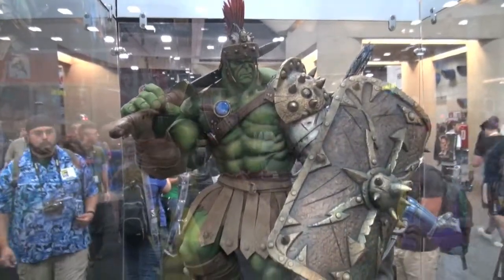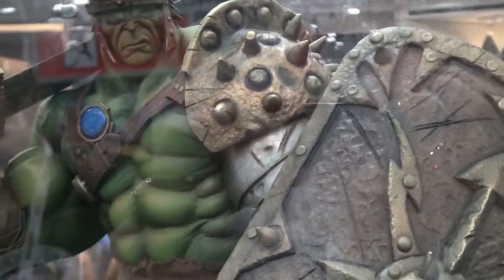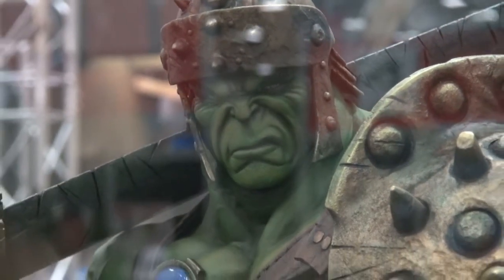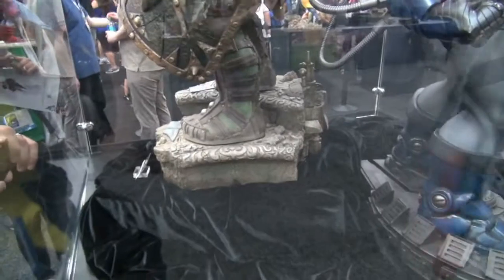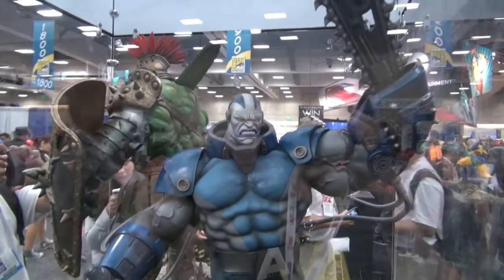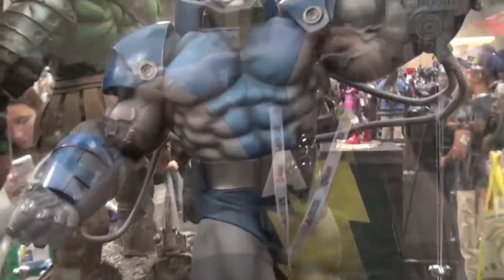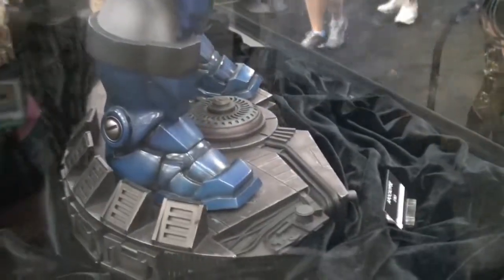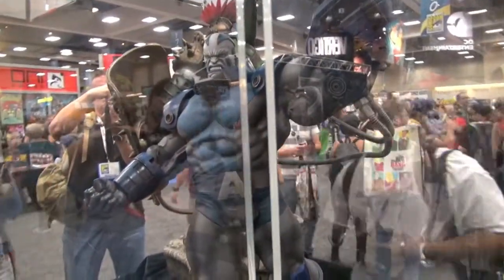San Diego Comic Con 2013: Sideshow Collectibles Gladiator Hulk and Apocalypse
Prototypes from the Gore Group: Gladiator Hulk and Apocalypse PF